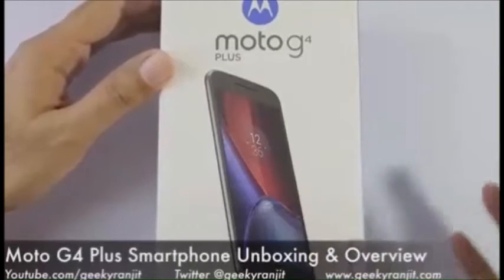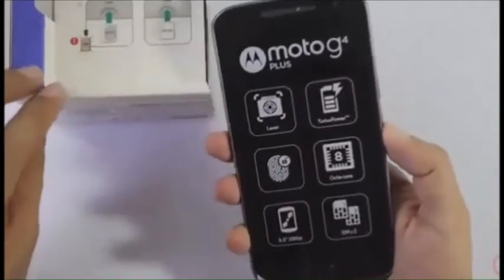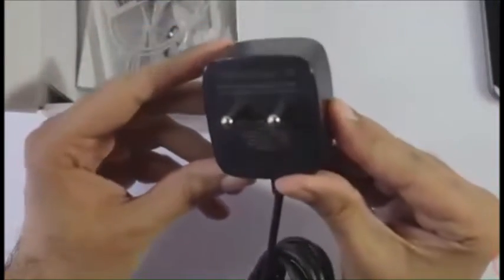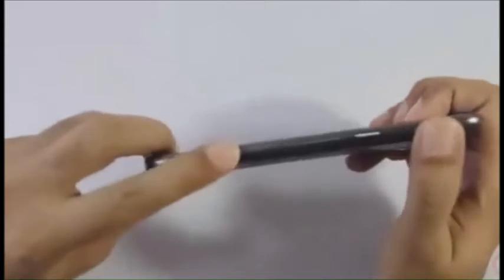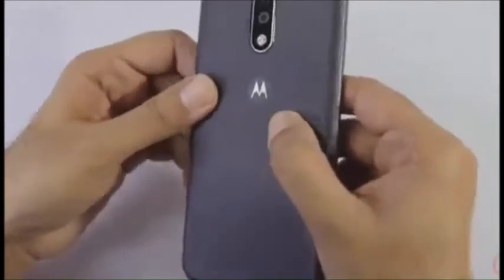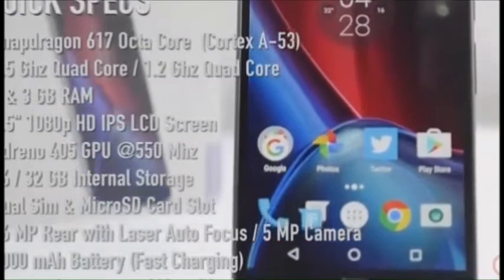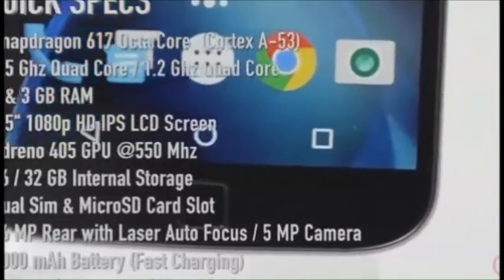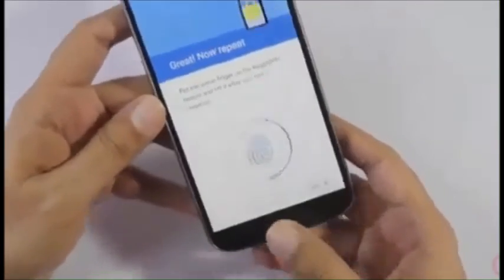Moto G4 Plus Smartphone Unboxing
Moto G4 Plus Smartphone Unboxing & Overview with camera samples. Moto G4 Plus is powered by the Snapdragon 617 Octa Core chipset it comes in 2 variants 16GB Storage that has 2GB RAM and 32GB Storage has 3GB RAM it has a new 16MP rear facing camera with Laser auto-focus a 5MP front facing camera.

Moto G4 Plus will be sold in India

Moto G4 Plus 2GB RAM Model starts at Rs 13,499 and 3GB RAM model would be for Rs 14,999.

una primavera mas llega al mercado el superventas de Motorola???... bueno ahora ya no porque es Lenovo, pero el smartphone sigue mostrando las señas de identidad de la familia Moto G. el Moto G4 es más grande, más potente y mas caro. también llega con una nueva versión Plus con escáner dactilar, enfoque por léser y cargador ultrarrápido. vamos a descubrirlo
In this video let's unbox the new Moto G4 Plus from Lenovo and spend some hands on time with it.
Pricing
2GB RAM 16GB ROM - 13,499
3GB RAM 32GB ROM - 14,999